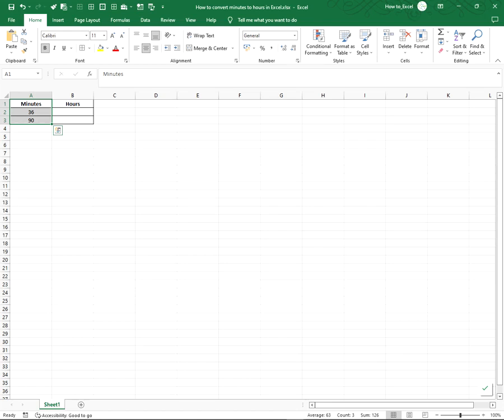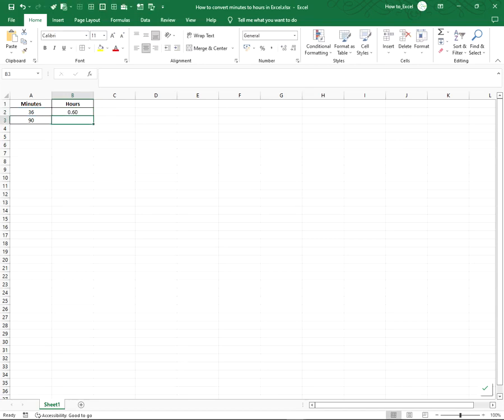How to convert minutes to hours in excel